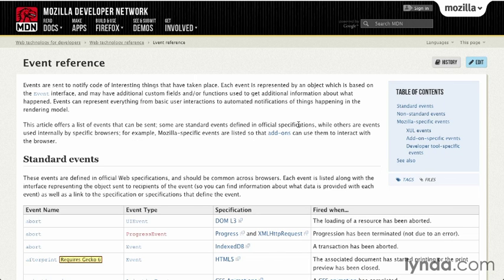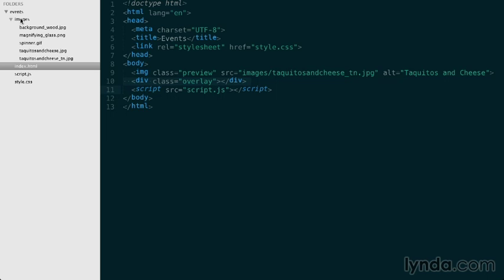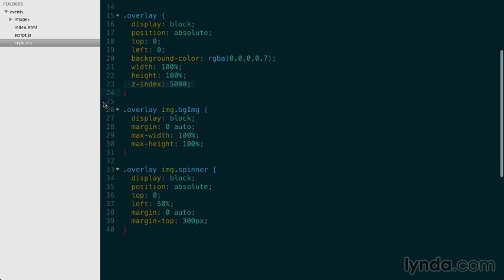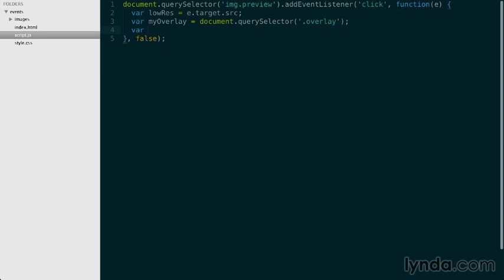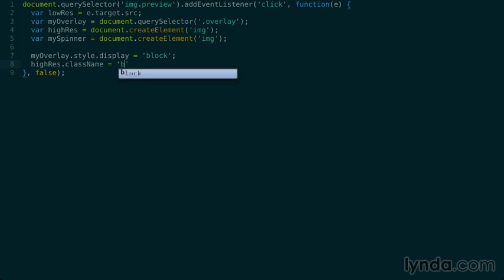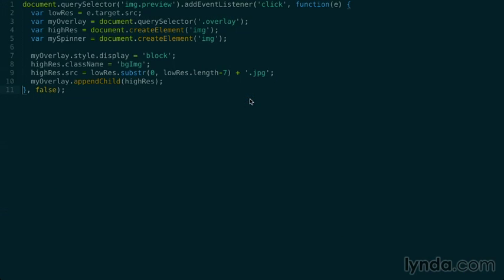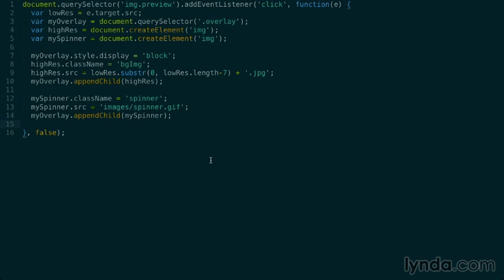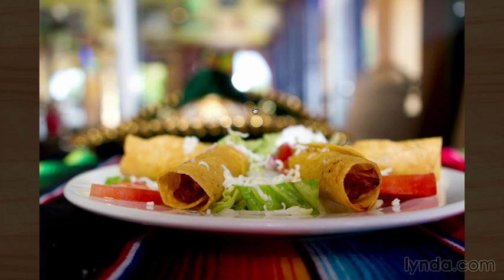10 Creating a spinner graphic for large image loads